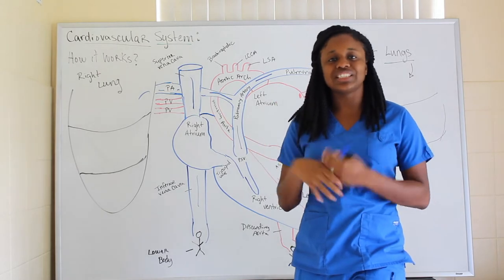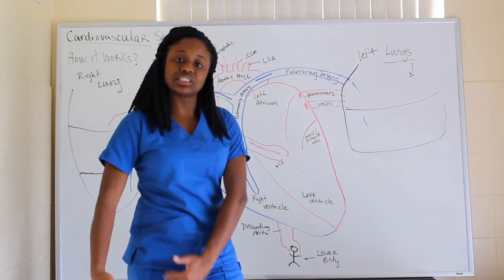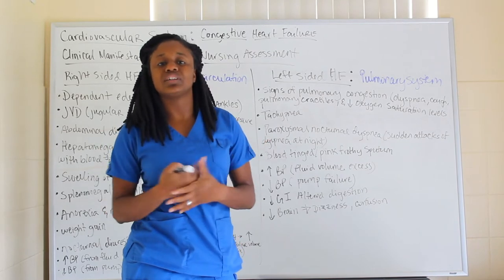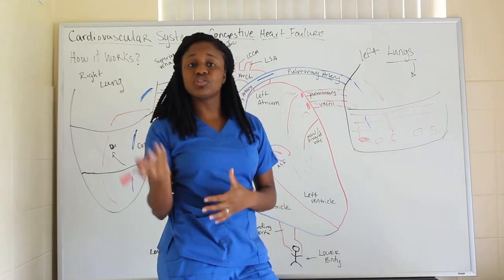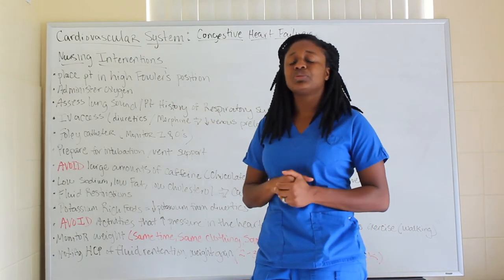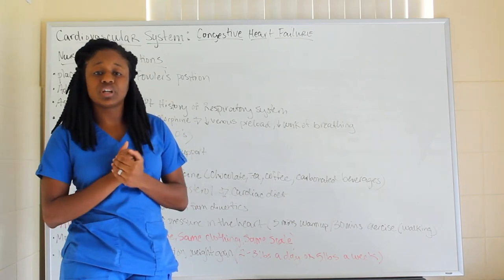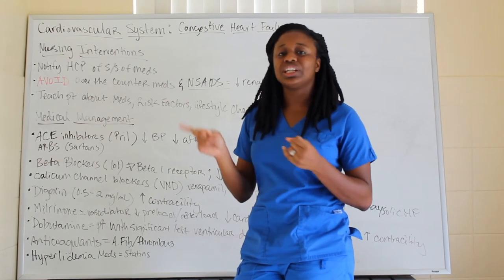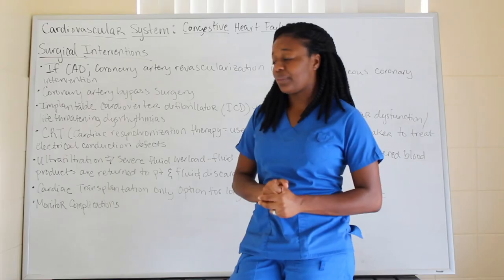Medical Surgical Cardiovascular System: Congestive Heart Failure (CHF)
Hello Everyone, here is a Cardiovascular lecture on Congestive Heart Failure made easy to understand to help aide in your study sessions. I have gathered all of the important information from my Med- Surg Book (Brunners and Suddarth 12th edition) and NCLEX review (Saunders 6th edition) that will prepare you for your nursing test whether it is for school or NCLEX.

Part 2 of this lecture will be located under the Pharmacology section as it continues with cardiac meds that will further explains MOA, side effects, etc.

Here are some Extra information that may help and guide you...

Two major types of HF are identified by assessment of left ventricular functioning, usually by echocardiogram. The more common type is an alteration in ventricular contraction called systolic heart failure, which is characterized by a weakened heart muscle. The less common type is diastolic heart failure, which is characterized by a stiff and noncompliant heart muscle, making it difficult for the ventricle to fill. An assessment of the ejection fraction (EF) is performed to assist in determining the type of HF. EF is calculated by subtracting the amount of blood present in the left ventricle at the end of systole from the amount present at the end of diastole and calculating the percentage of blood that is ejected. A normal EF is 55% to 65% of the ventricular volume; the ventricle does not completely empty between contractions. The EF is normal in diastolic HF but severely reduced in systolic HF. Although a low EF is a hallmark of systolic HF, which is the most common type of HF, the severity of HF is frequently classified according to the patient’s symptoms.

Pathophysiology:

Systolic HF results in decreased blood volume being ejected from the ventricle. The decreased ventricular stretch is sensed by baroreceptors in the aortic and carotid bodies. The sympathetic nervous system is then stimulated to release epinephrine and norepinephrine. The purpose of this initial response is to increase heart rate and contractility and support the failing myocardium, but the continued response has multiple negative effects. Sympathetic stimulation causes vasoconstriction in the skin, gastrointestinal tract, and kidneys. A decrease in renal perfusion due to low CO and vasoconstriction then causes the release of renin by the kidneys. Renin promotes the formation of angiotensin I, a benign, inactive substance. Angiotensin- converting enzyme (ACE) in the lumen of pulmonary blood vessels converts angiotensin I to angiotensin II, a potent vasoconstrictor, which then increases the blood pressure and afterload. Angiotensin II also stimulates the release of aldosterone from the adrenal cortex, resulting in sodium and fluid retention by the renal tubules and stimulation of antidiuretic hormone. These mechanisms lead to the fluid volume overload commonly seen in HF. Angiotensin, aldosterone, and other neurohormones (eg, endothelin, prostacyclin) lead to an increase in preload and afterload, which increases stress on the ventricular wall, causing an increase in the workload of the heart. A counterregulatory mechanism is attempted through the release of natriuretic peptides. Atrial natriuretic peptide (ANP) and B-type (ie, brain type) natriuretic peptide (BNP) are released from the overdistended cardiac chambers. These substances promote vasodilation and diuresis. However, their effect is usually not strong enough to overcome the negative effects of the other mechanisms. As the heart’s workload increases, contractility of the myocardial muscle fibers decreases. Decreased contractility results in an increase in end-diastolic blood volume in the ventricle, stretching the myocardial muscle fibers and increasing the size of the ventricle (ventricular dilation). The increased size of the ventricle further increases the stress on the ventricular wall, adding to the workload of the heart. One way the heart compensates for the increased workload is to increase the thickness of the heart muscle (ventricular hypertrophy). However, hypertrophy results in an abnormal proliferation of myocardial cells, a process known as ventricular remodeling. Under the influence of neurohormones (eg, angiotensin II), large myocardial cells are produced that are dysfunctional and die early, leaving the other normal myocardial cells to struggle to maintain CO. The compensatory mechanisms of HF have been called the “vicious cycle of HF” because the heart does not pump sufficient blood to the body, which causes the body to stimulate the heart to work harder; thus, the heart cannot respond and failure becomes worse. Diastolic HF develops because of continued increased workload on the heart, which responds by increasing the number and size of myocardial cells (ie, ventricular hypertrophy and altered cellular functioning). These responses cause resistance to ventricular filling, which increases ventricular filling pressures despite a normal or reduced blood volume.